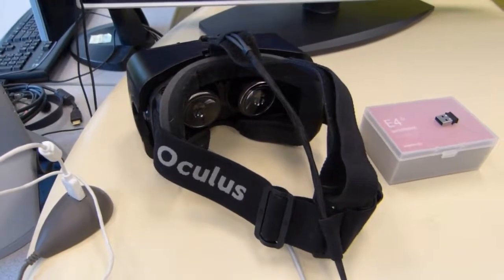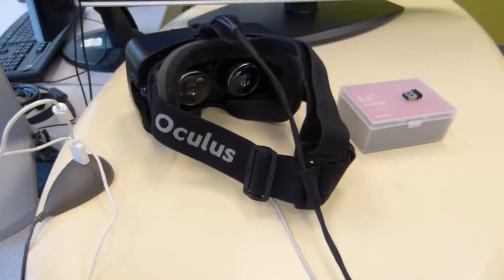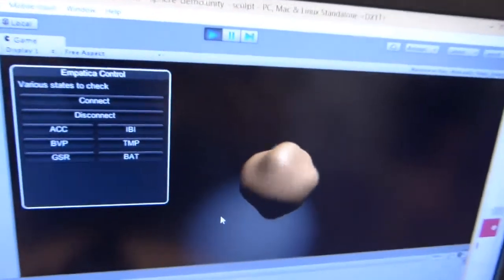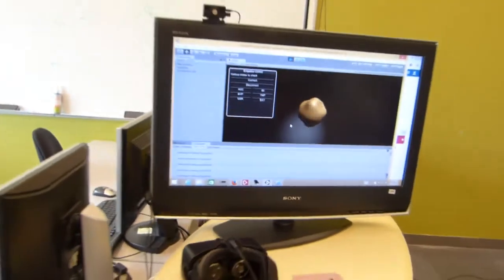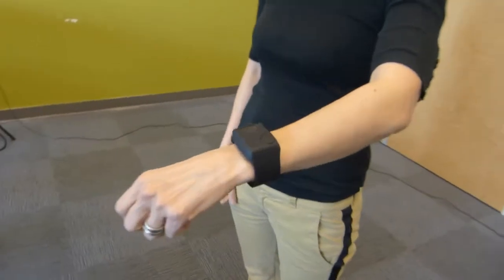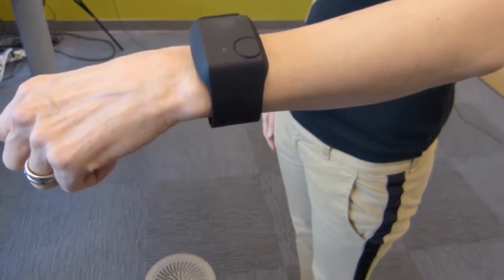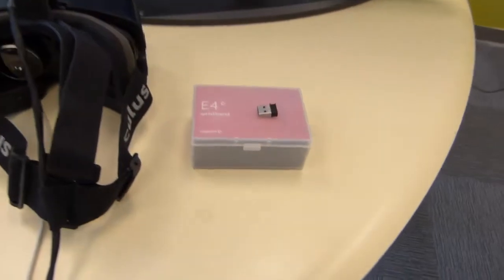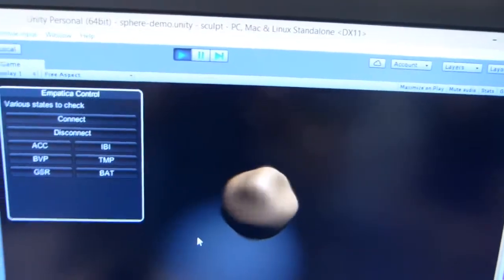VR 3D Unity Heart Rate Control